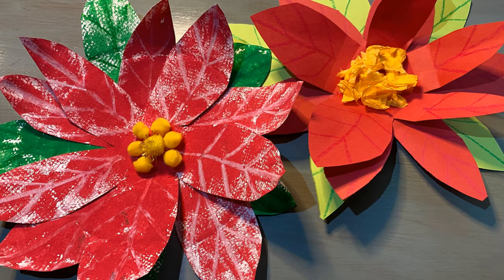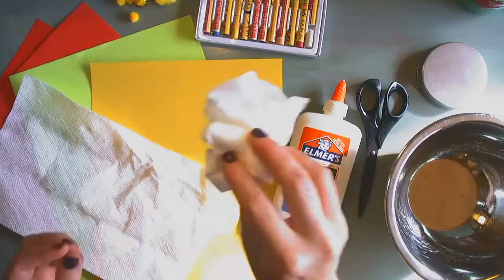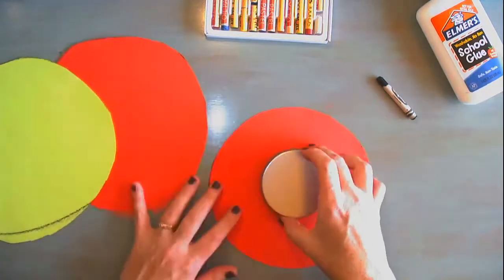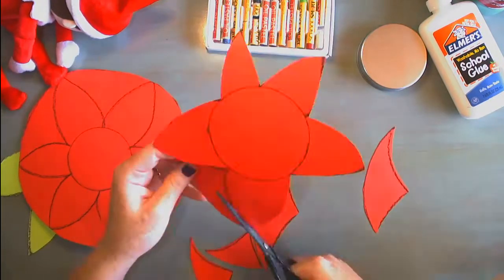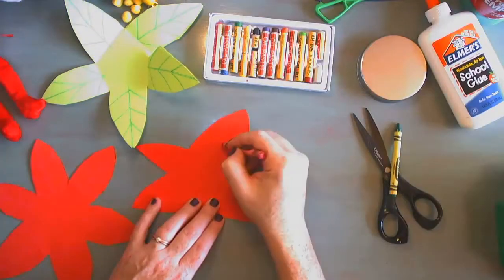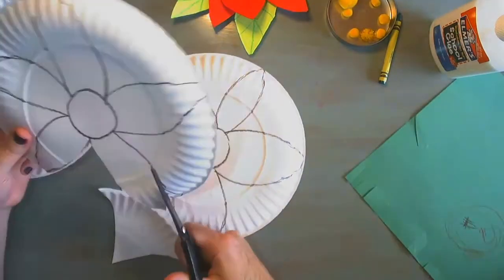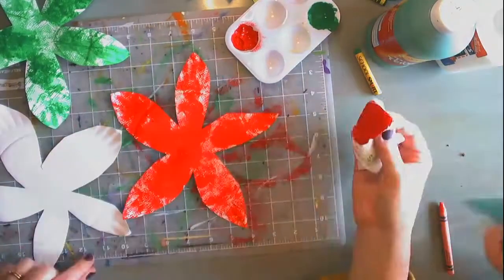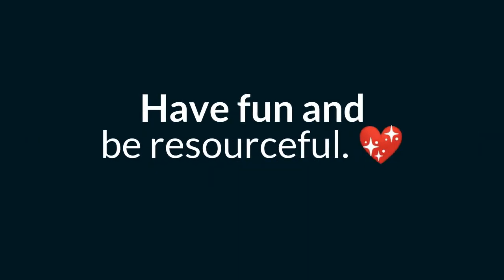How to Make a Poinsettia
This lesson is an extension of a lesson by Patty Palmer and Deep Space Sparkle.  You will see how to create a poinsettia using construction paper and a variety of art supplies, including paper plates.  I made this video demonstration for my virtual art students. Thank you for the inspiration, Patty!  This project is fun for kids of all ages.